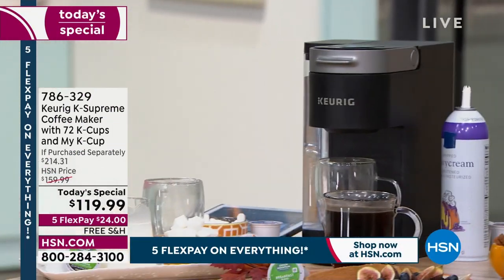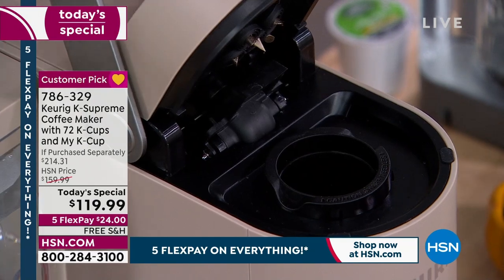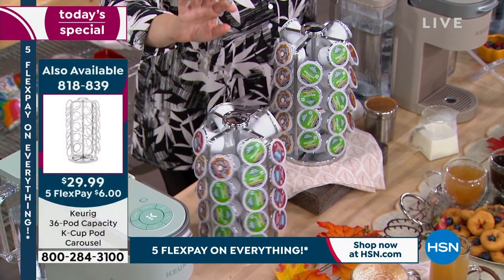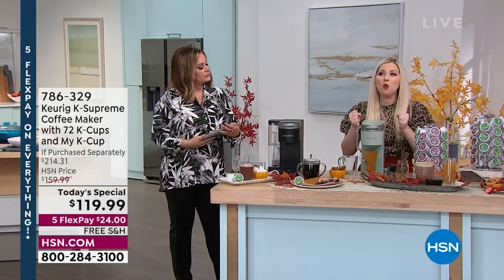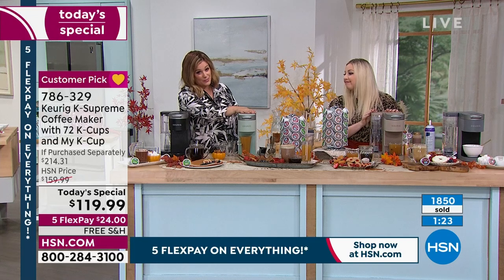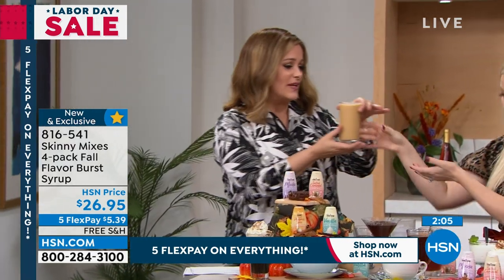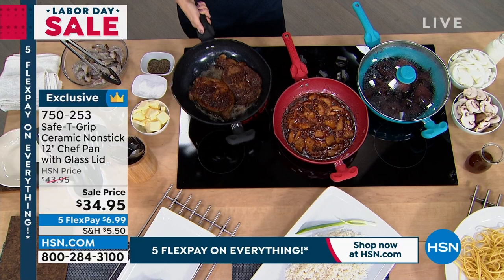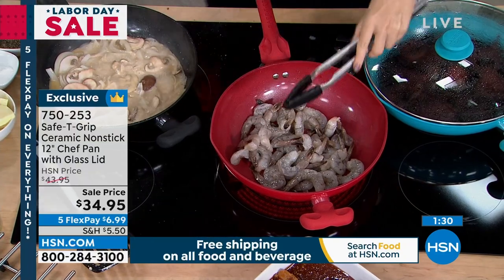HSN | Fall Kitchen Essentials - Keurig 4th Anniversary 09.02.2022 - 01 AM